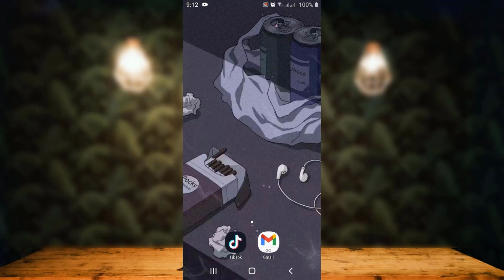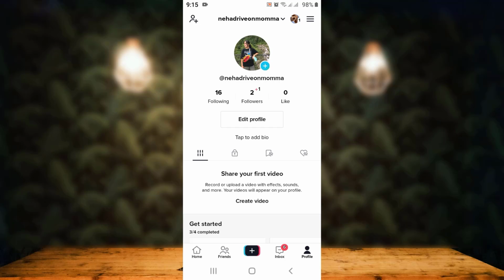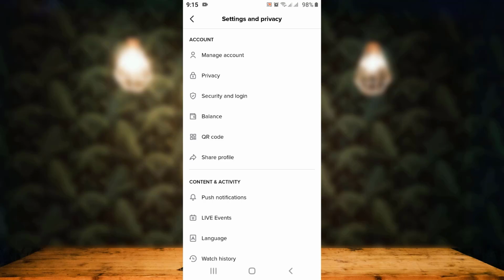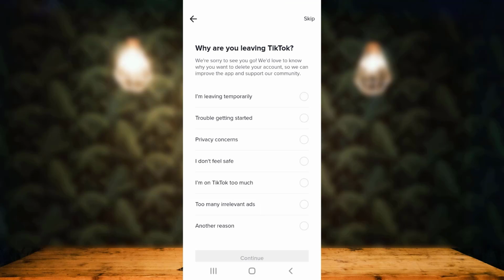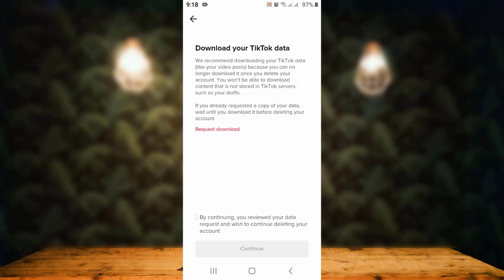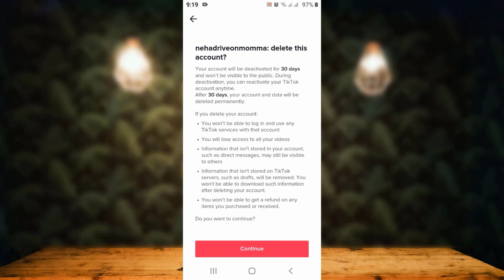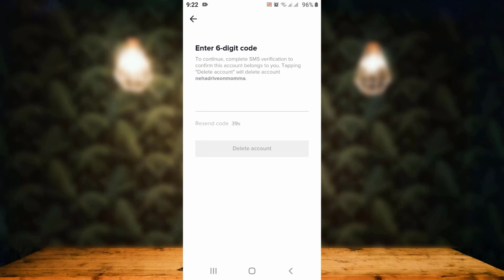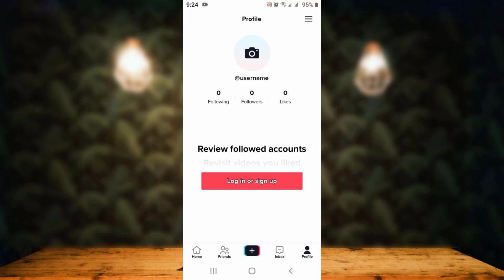How to Deactivate / Delete your TikTok Account?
In this tutorial video, I will simply show you how to delete the TikTok account.

Follow these simple steps:
1. First of tap on TikTok.
2. On the home page tap on the profile icon in the lower right corner.
3. On the profile page tap on the trio bar icon in the upper left corner.
4. Next tap on settings and privacy.
5. Next tap on Manage account.
6. On the other page right at the bottom you’ll see delete account so tap on it.
7. As you tap on it next, you’ll have to select a reason why you’re deleting your account and tap on continue.
8. Once again mark on the terms and policies and then tap on continue.
9. Next, you’ll have to enter the 6-digit code that will be sent to you through your email or SMS.
10. Next tap on delete account.
11. Now you’ll log out of your account.
That’s how you can delete your TikTok account.